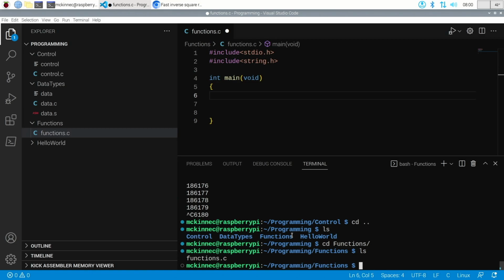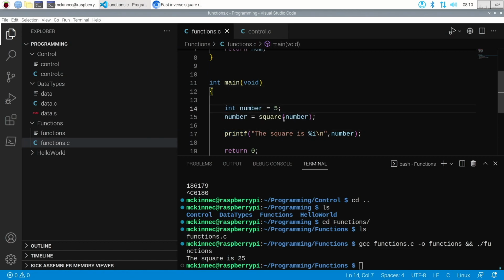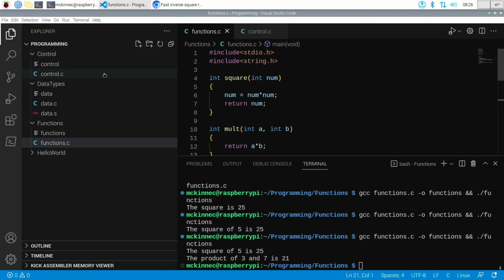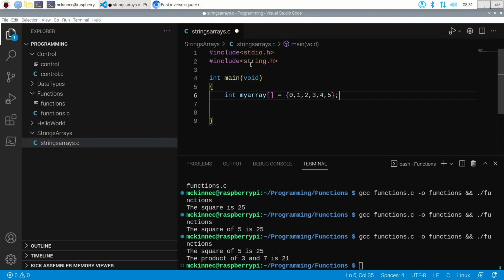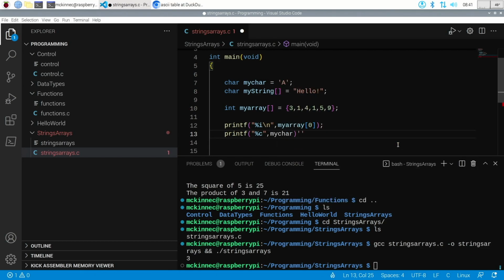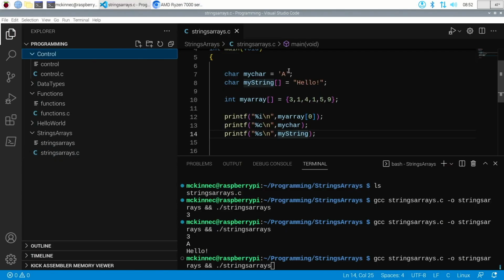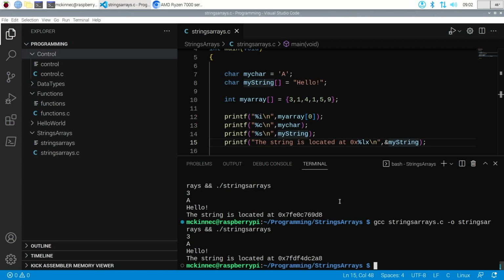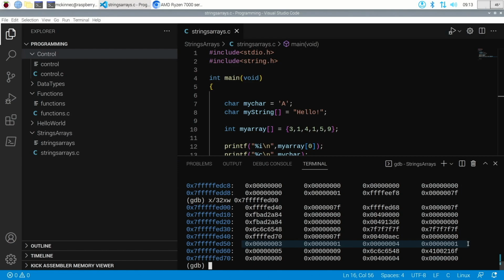CSC-241: 1 September, Functions, Strings/Arrays, Intro to Pointers